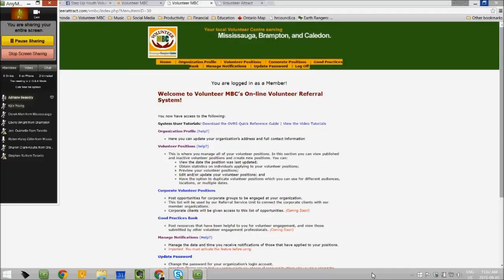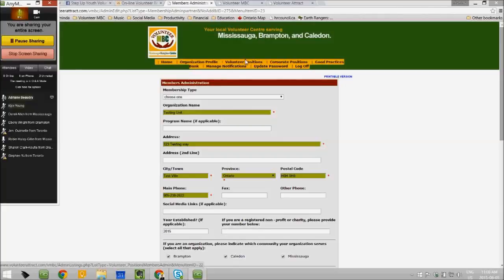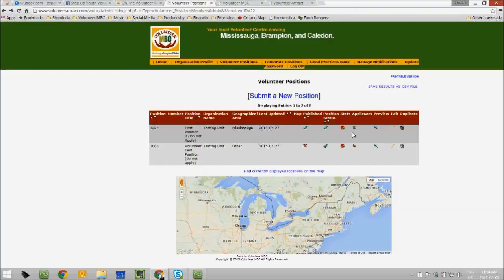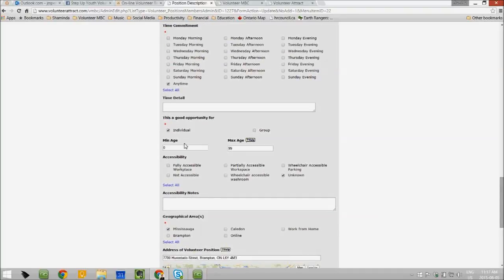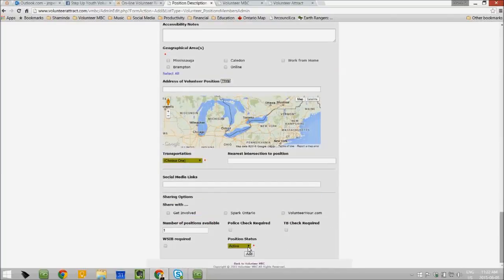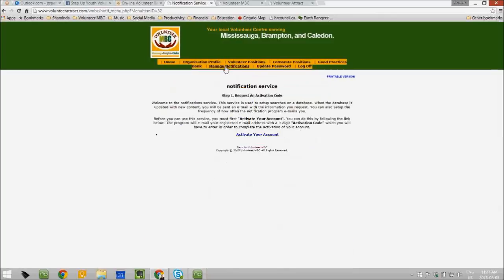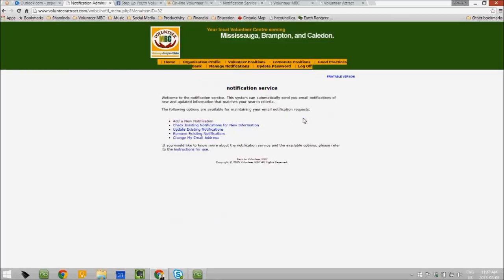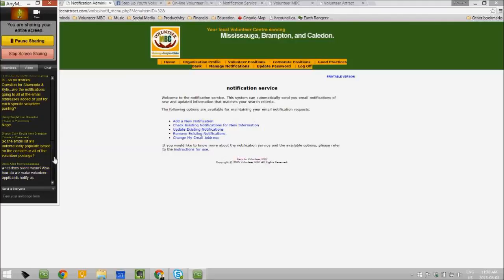Demonstration Webinar for Volunteer MBC's On-line Volunteer Referral System - For Members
This video is intended for Member Community Service Organizations of Volunteer MBC.

On August 5th we held a webinar for members to provide an in-depth overview on Volunteer MBC’s On-line Volunteer Referral System (OVRS). The primary purpose of Volunteer MBC’s OVRS is to enable our member organizations to post volunteer positions which would enable our centre to refer individuals to volunteer roles that match their interests, passions and experience.

This webinar was facilitated by Shaminda Perera, Volunteer MBC’s Manager of Community Engagement.